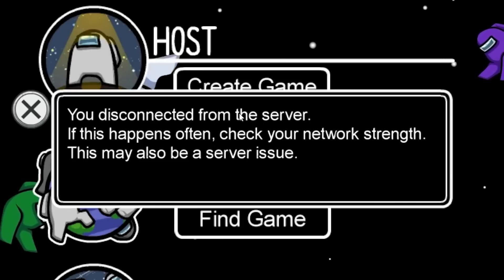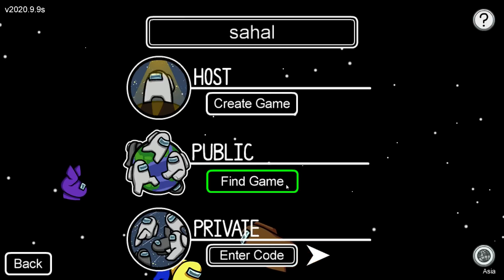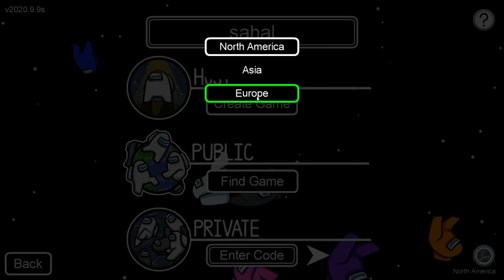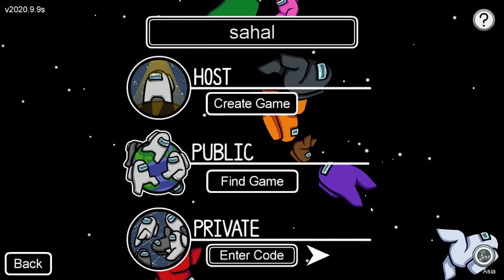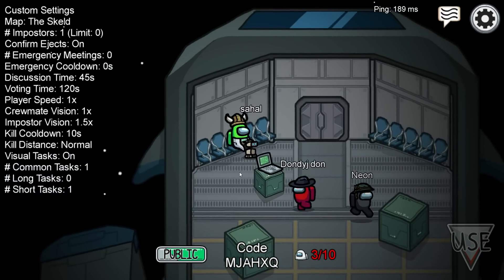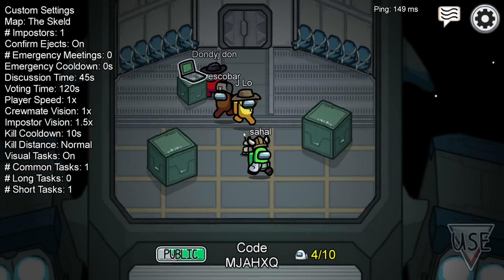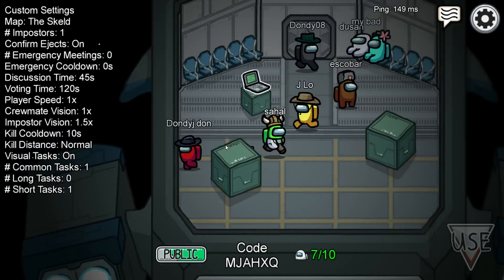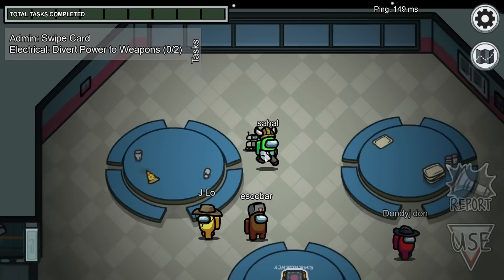How to Fix You Disconnected from the Server Error in Among US Android and PC | Connection Issue Fix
Watch video on Among US Connection Issue and Fix You Disconnected from the Server Error for Private and Public Servers. Many Reddit users requested to provide a solution this error "You Disconnected from the Server. If this happen often, check your network strength. This may also be a server issue" and here is it.